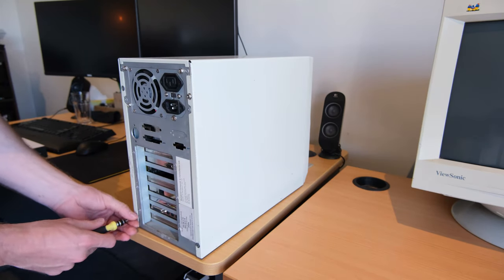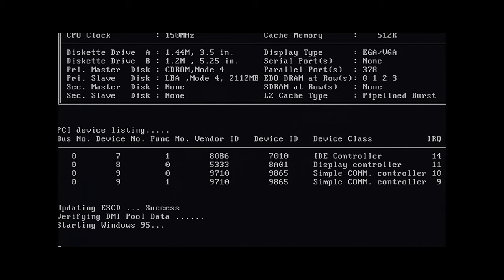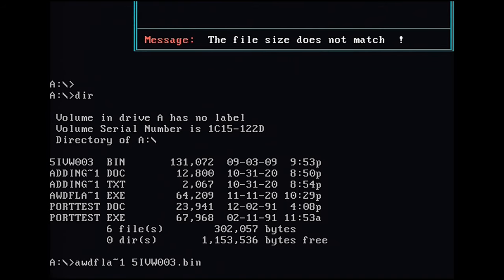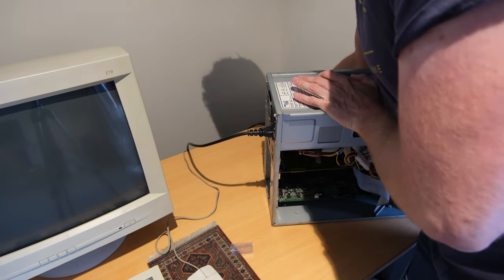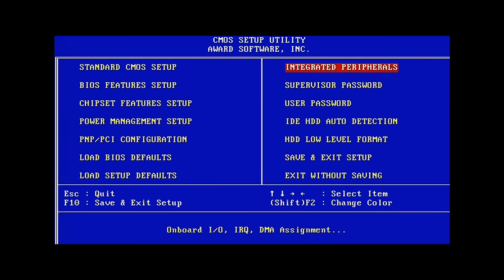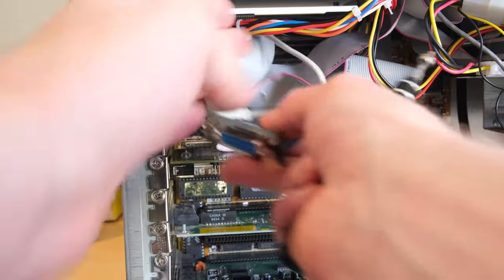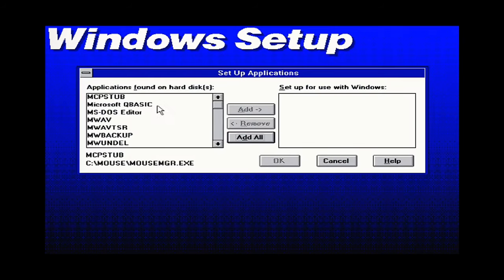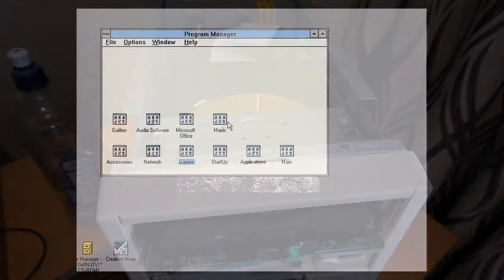A saucy AT build | Part 2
Hey people,

Here's part 2 and the final part of that PC restoration project.
Things did get bad for the machine, but managed to get everything sorted.
Thanks again to everyone for your help on this project.